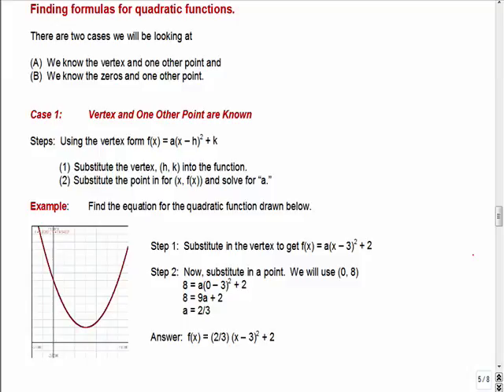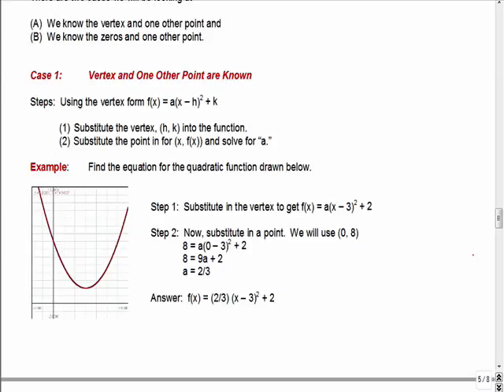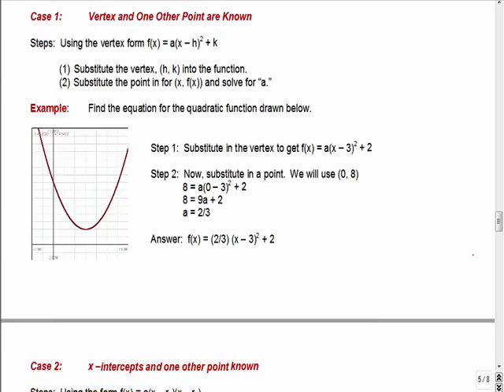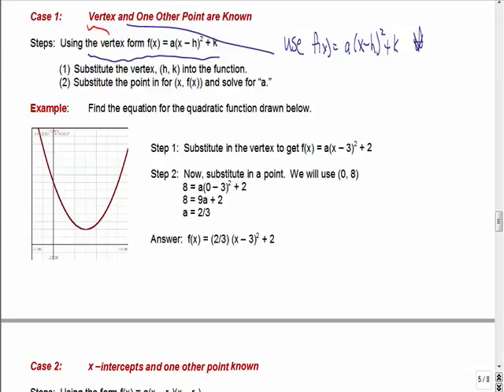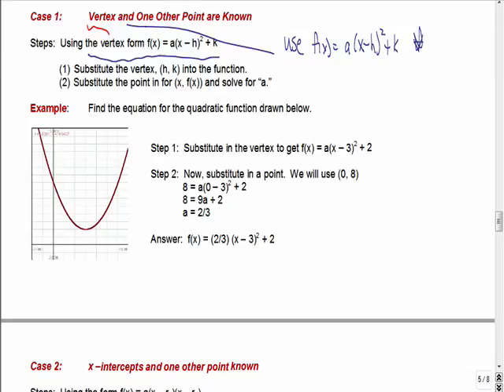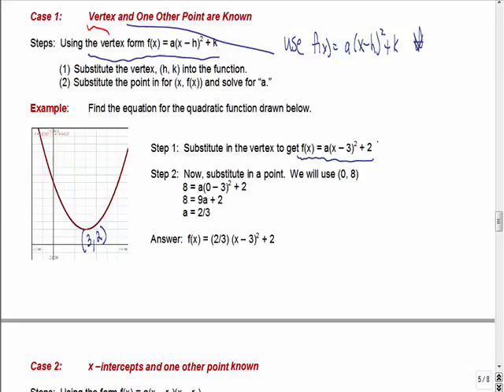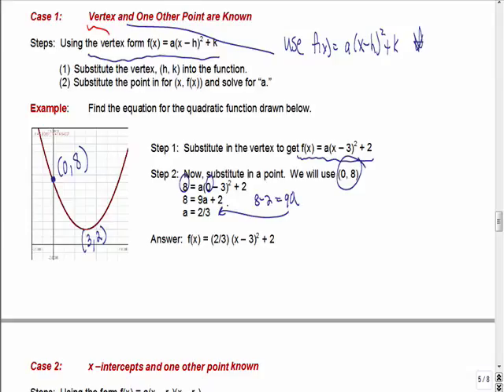Section 2_6/5.5 (h)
Quadratic Equation Vertex Form